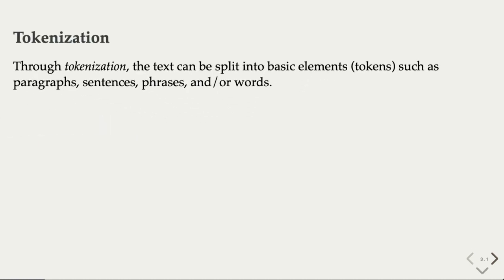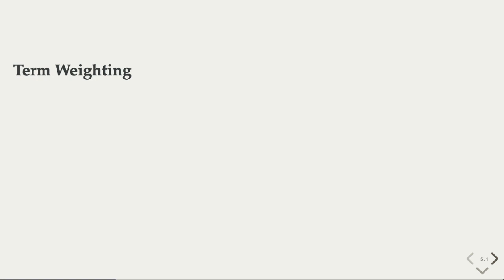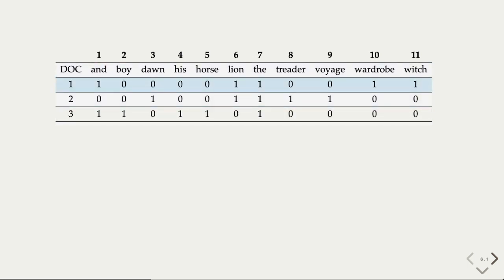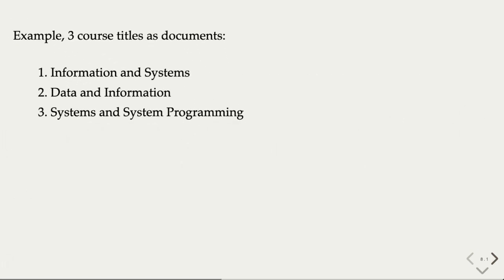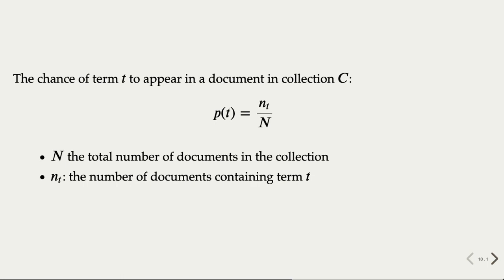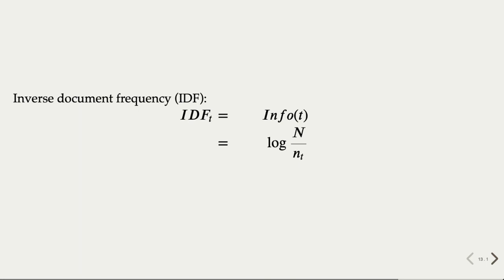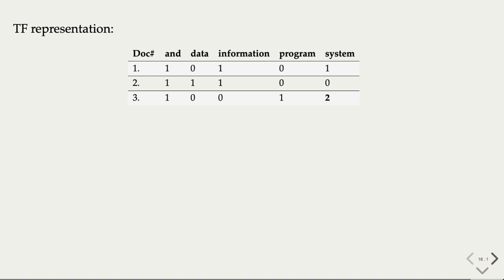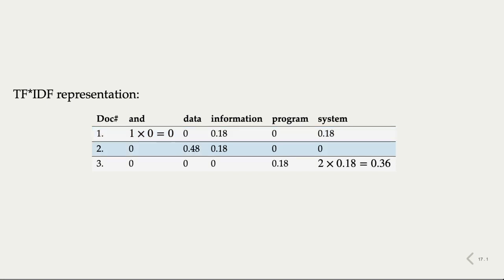Text Vectorization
This video is about Text Vectorization, Term Frequency, Inverse Document Frequency, and TF*IDF.